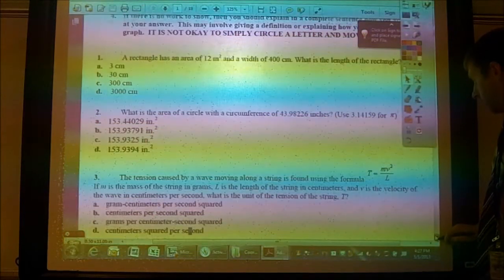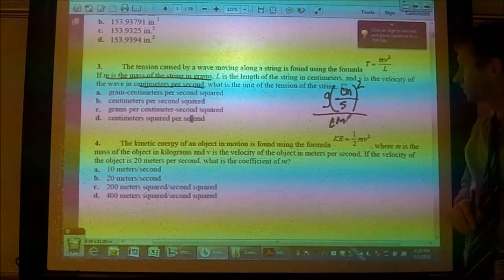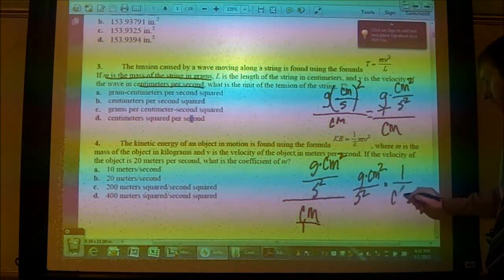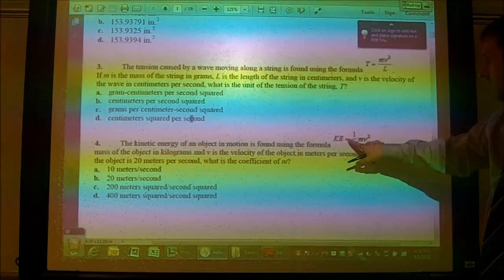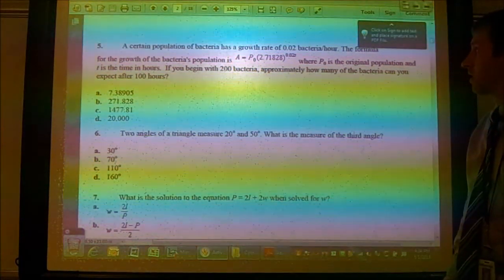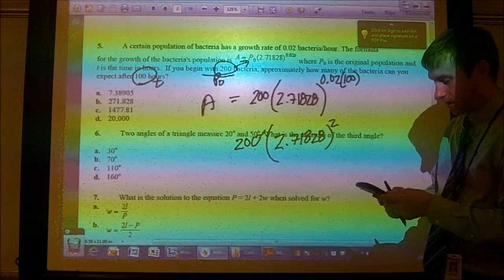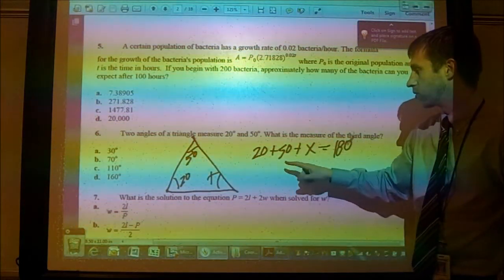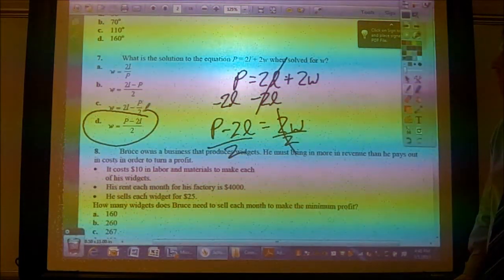EOCT Coordinate Alegebra Review Questions 3-7